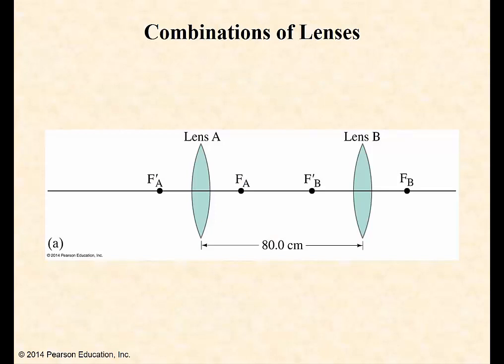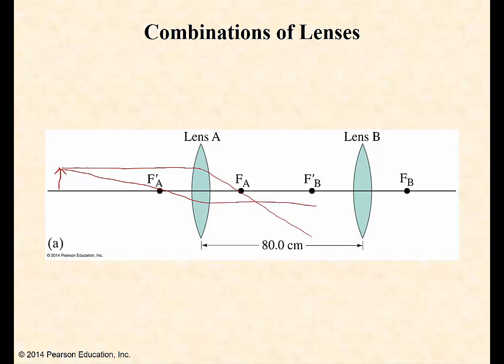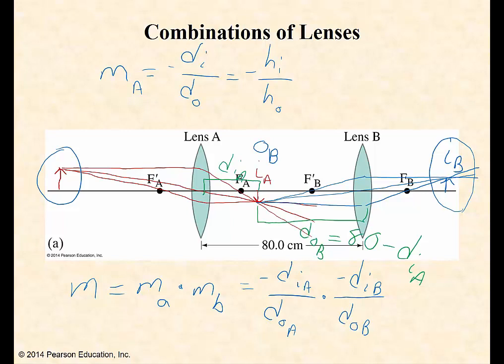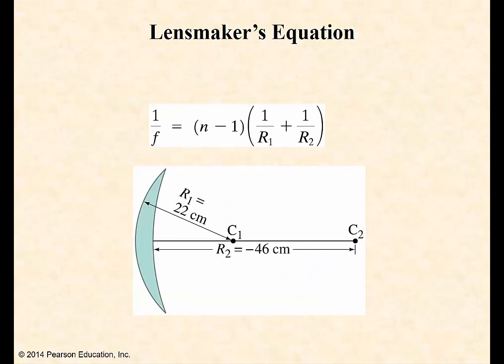Optics.5 Combinations of Lenses and Lens Maker's Equation